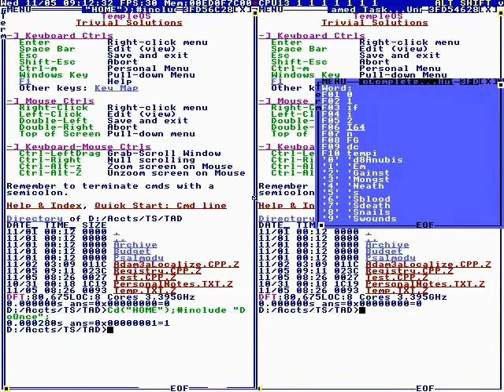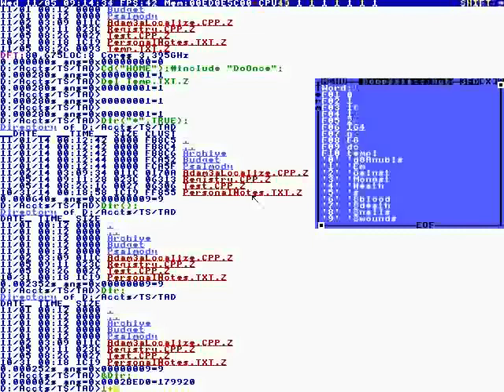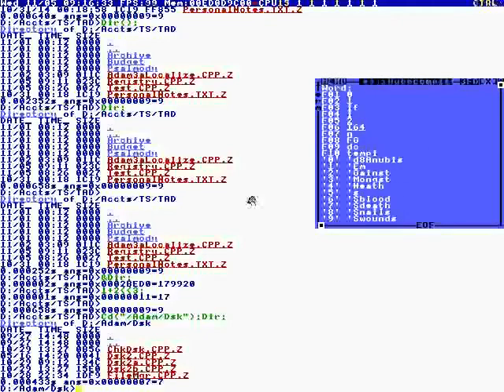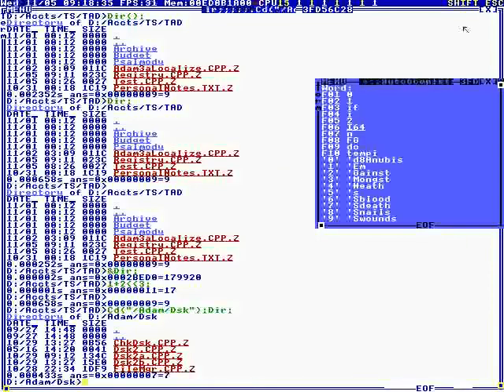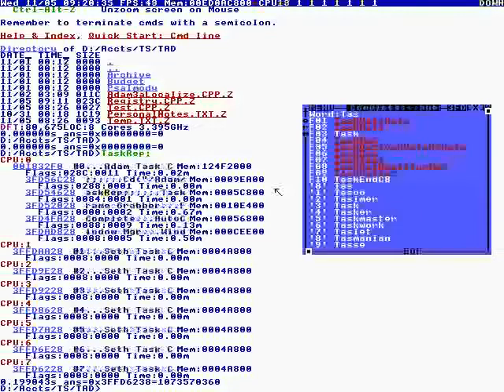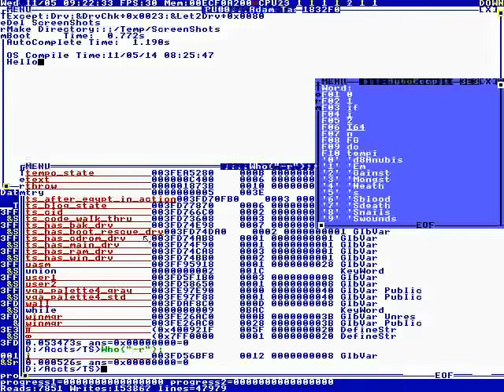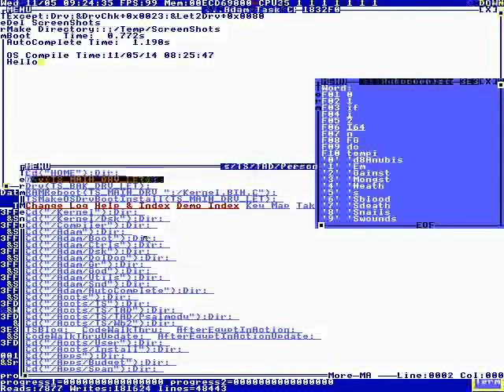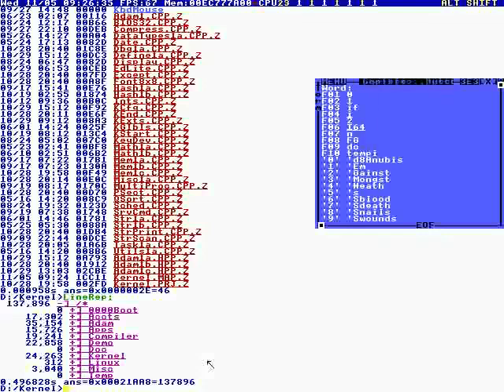343 - Not Another OS Tour (TempleOS) [2014]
Full File Name: 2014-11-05T00:01:00+00:00 - TempleOS - Tour (z1g429VsT5s).mkv